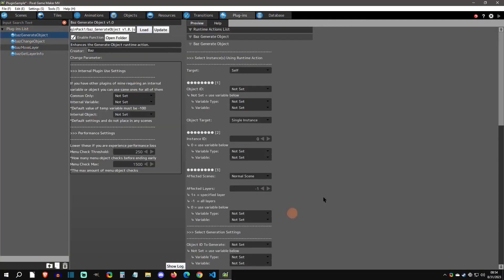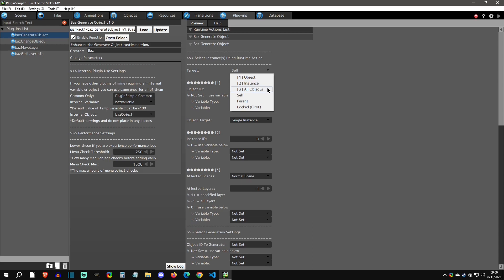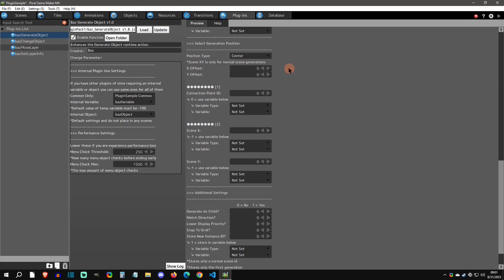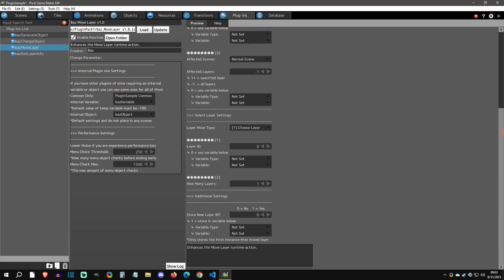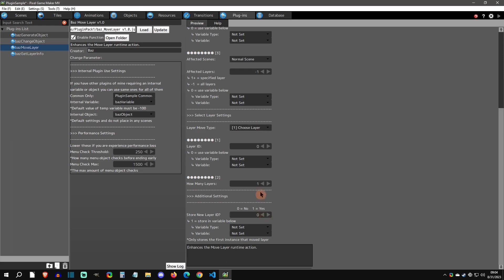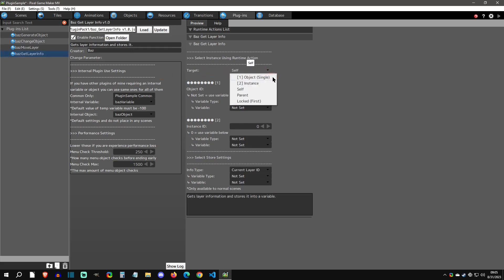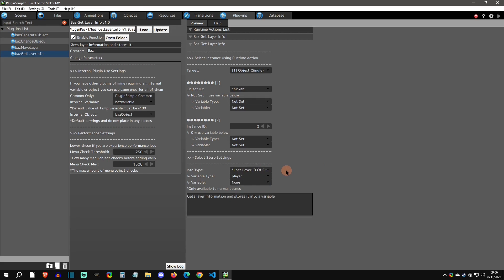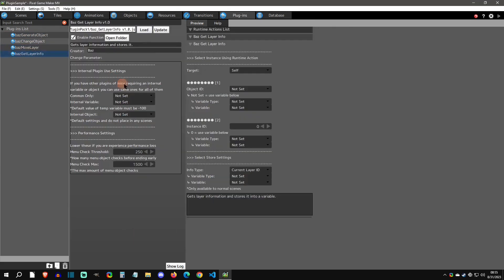Enhanced Actions Pack #1 Preview - Pixel Game Maker MV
PGMMV preview on my new Enhanced Actions Pack #1 which enhances generate object, change object, move layer and adds a new ability to get layer info.

Special Thanks (Patron Reward):
Gotcha Gotcha Games, Benjamin Humphrey, chocopelli, kidthales, Morgan Douglas, Midknightdarknss, Sarah Whitaker, Jeffrey Jene, Kasper, Just Matt, ValiantShadow, Si Steven, Ronaldo Magpantay, Carp0nastick, Sherlock & Watson, Kest, Michael Vandenberg, Arthur and Nikita Rissanen!